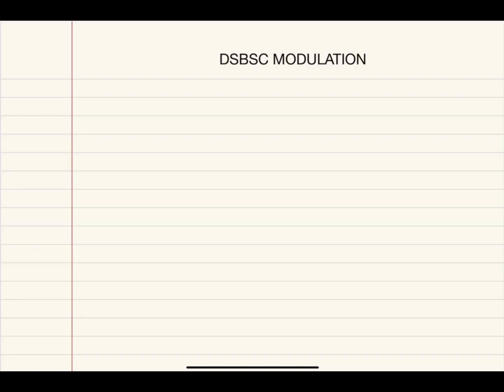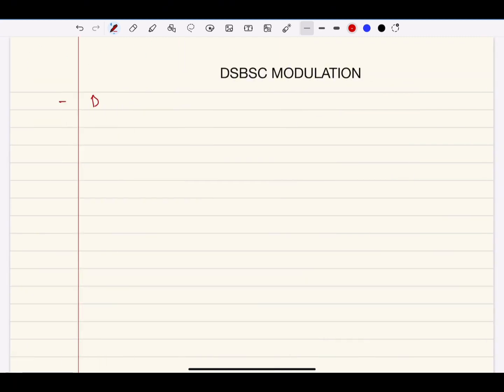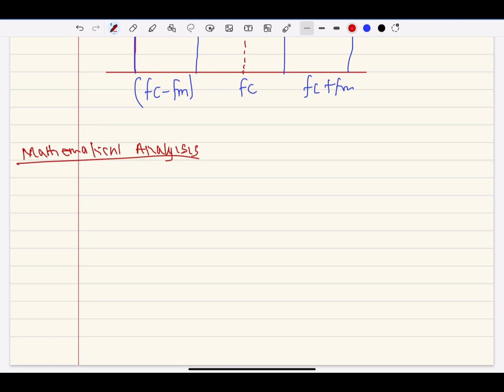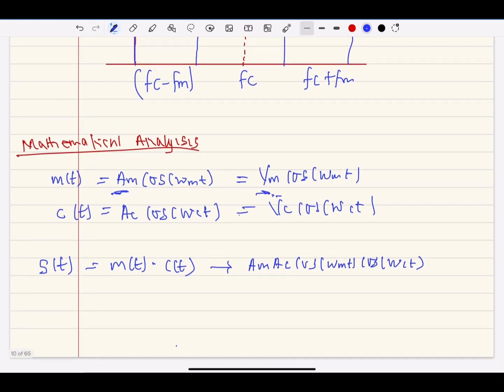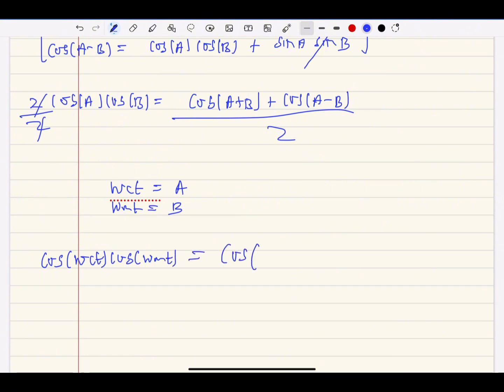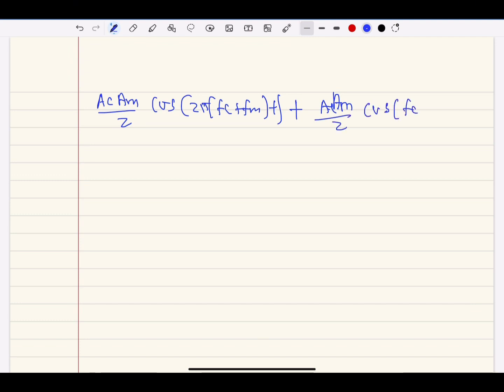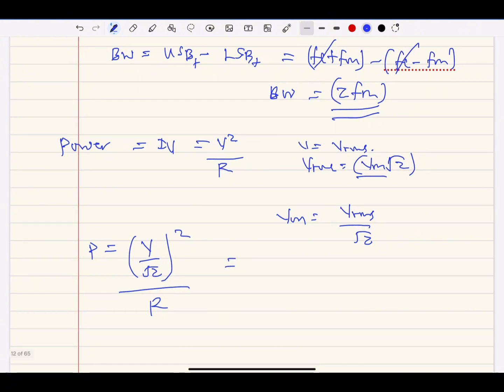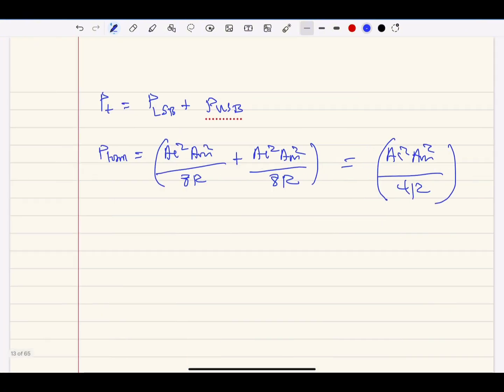Double Side Band Modulator Design(DSB): Analysis of Bandwidth, & Power Requirement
Learn about Double Side Band (DSB) modulator design, bandwidth analysis, and power requirements in this tutorial. Gain insights into modulation techniques and optimize your communication systems!